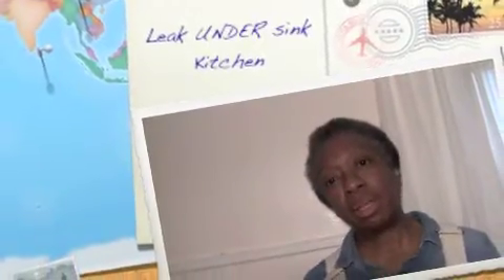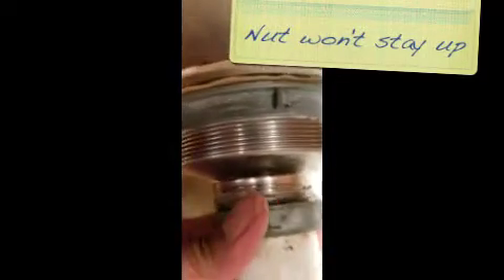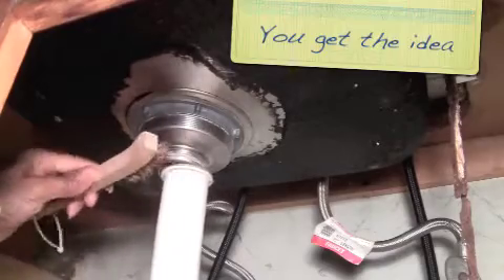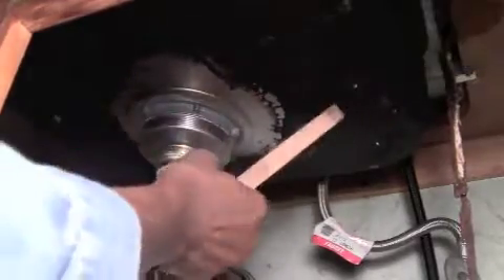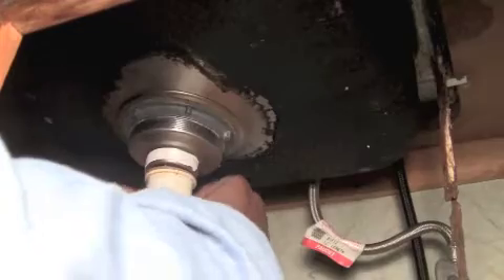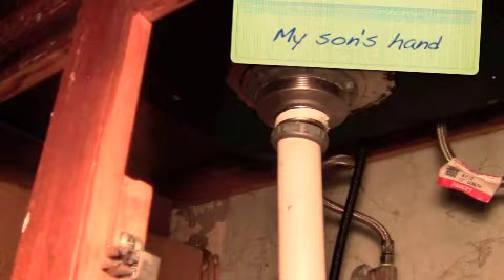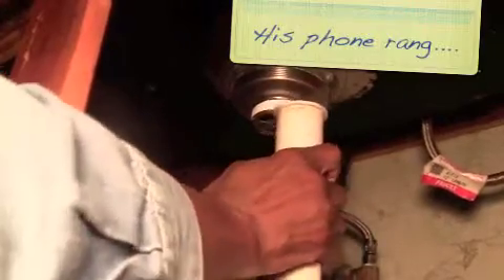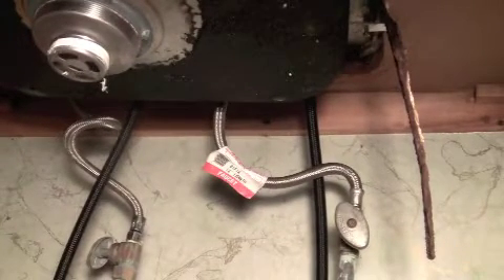Fixed Leak UNDER kitchen sink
Leak under sink connection of drain to pipe